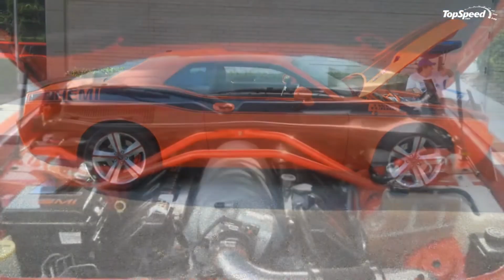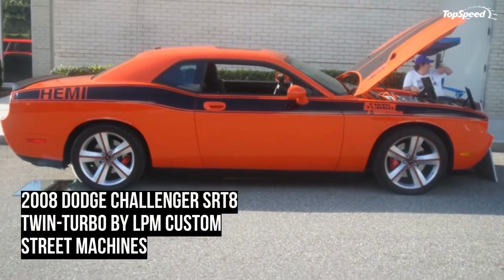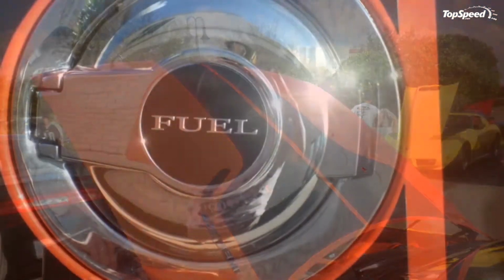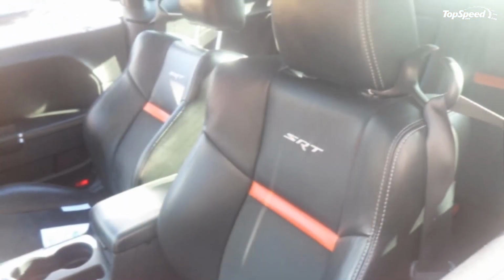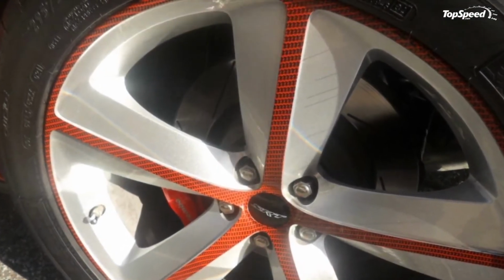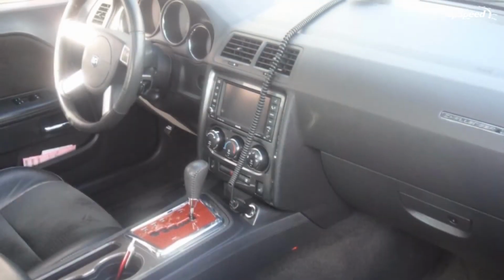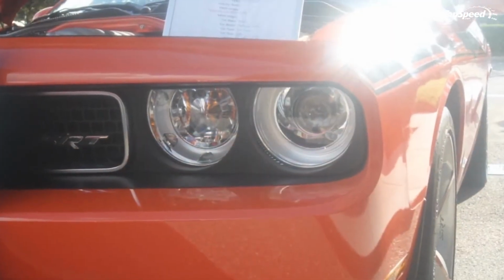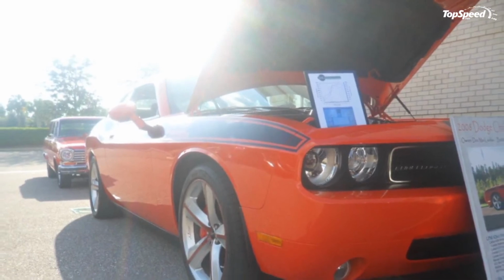2008 Dodge Challenger SRT8 Twin-Turbo by LPM Custom Street Machines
On Friday afternoon, I was cruising down the road, heading to the gym, and the familiar sound of a pair of turbochargers came whistling by my late-1990s Saturn – yeah, I know... Being one of my favorite sounds ever, I quickly looked to my right and just in front of the passenger side fender was a bright orange 2008 Challenger.
Assuming I was just hearing things, I had to roll down my window and get a good listen as it pulled away. Sure enough, there was the whistle again. After debating whether to sacrifice a few sets of much-needed bench presses in favor of flagging down the driver of this beastly muscle car, the car suddenly pulled into a Hess gas station so I decided that was my sign to stop and talk to the guy.
I rolled up to this bright-orange Challenger expecting the worst – some inflated-ego 20-something that doesn’t have the time to deal with some dude in a Saturn that claims to write about cars – but instead I met Mr. Don MacLachlan, a friendly local that loves to talk about his car. After a quick exchange, I found out that he was heading to a local car show right then and would love to talk more. With my having nothing more than my camera phone, I opted to schedule a future meeting. Fortunately, Don was heading to another car show the following day, so we chose to meet there for an exclusive review on his nasty Challenger.
With the review complete and plenty of pictures taken, we are now set to present to you, Don MacLachlan’s Challenger.